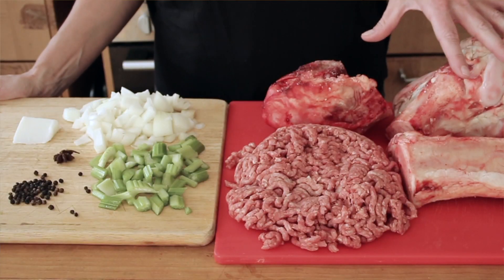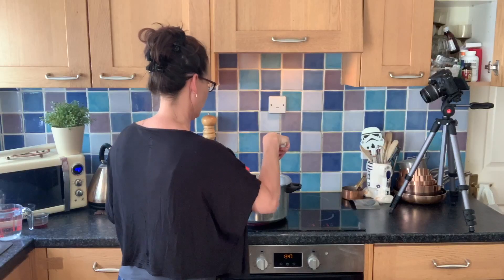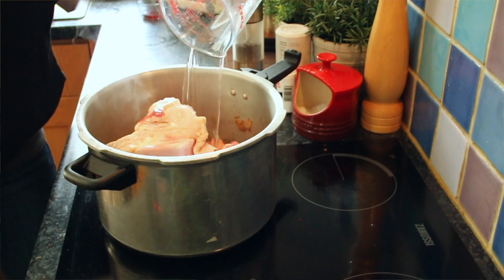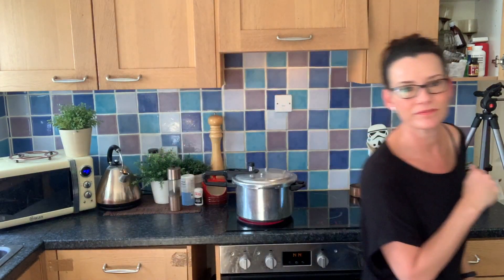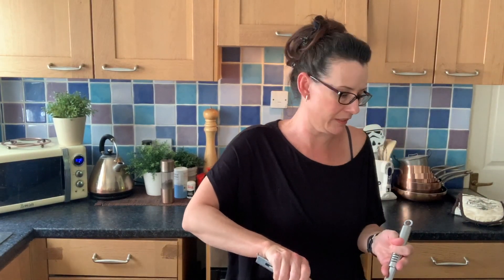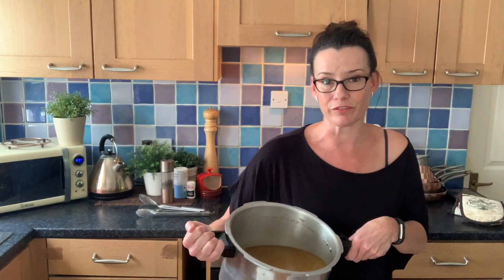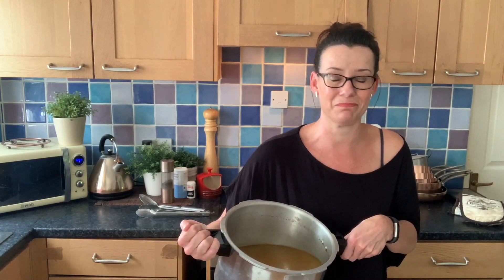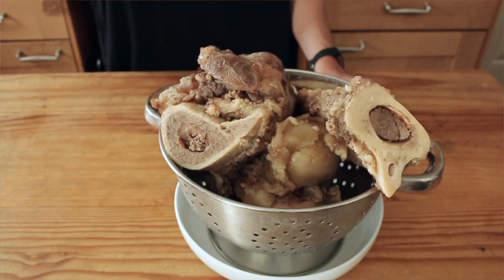Beefy Bone Broth – by Keto Chef Monya Kilian Palmer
An excellent, easy bone broth - delicious to sip on when lightly fasting. See the recipe on Fats of Life